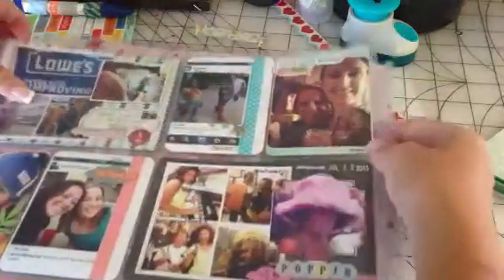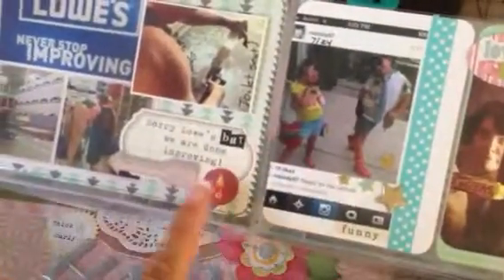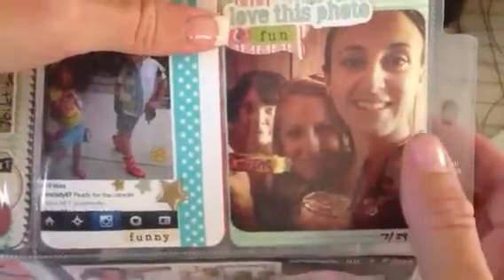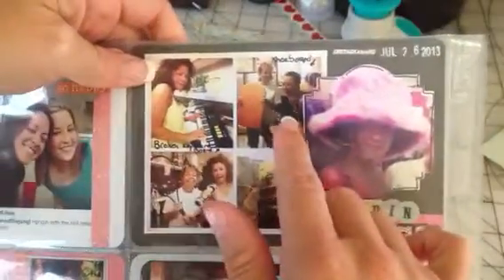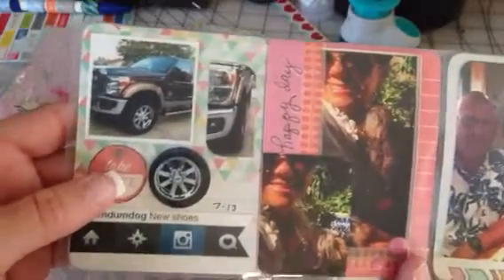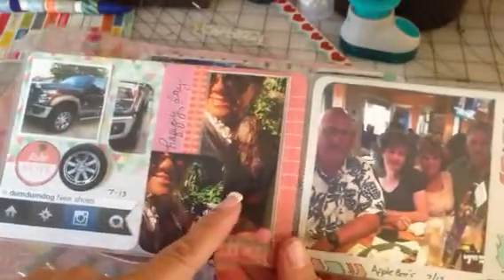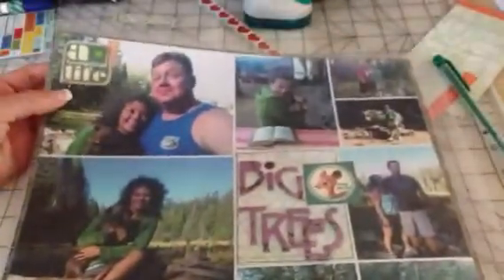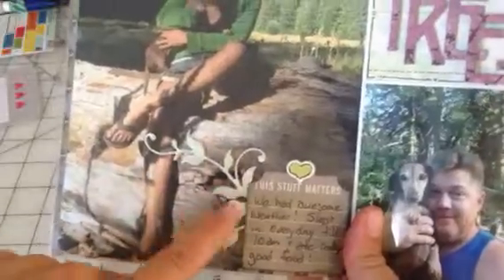More Project Life to share! & 12x12 collage.